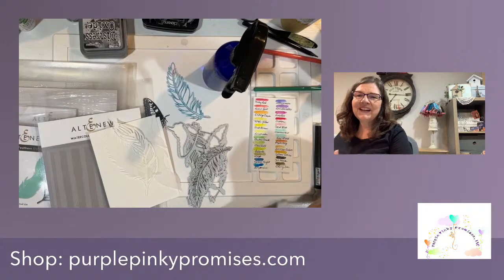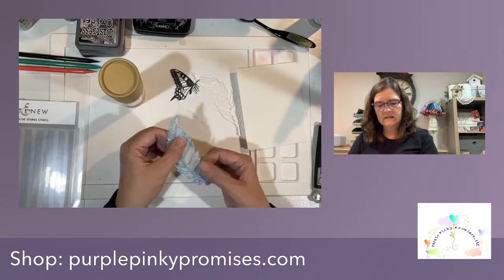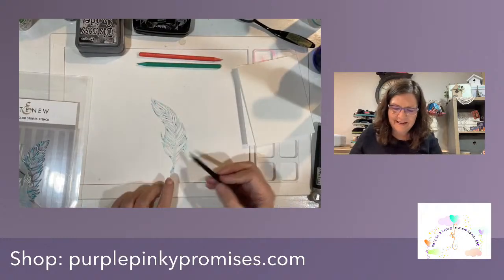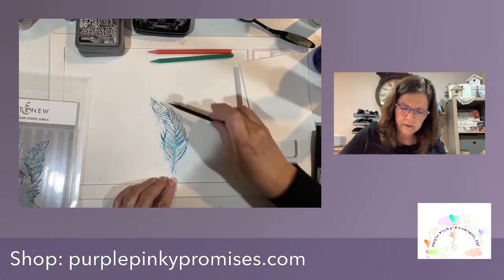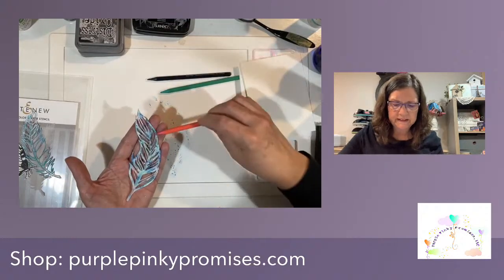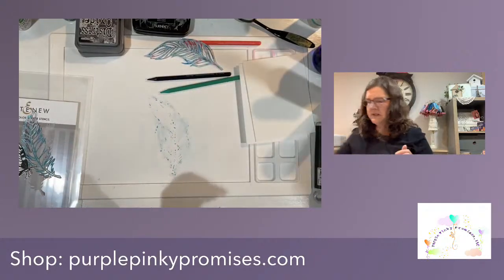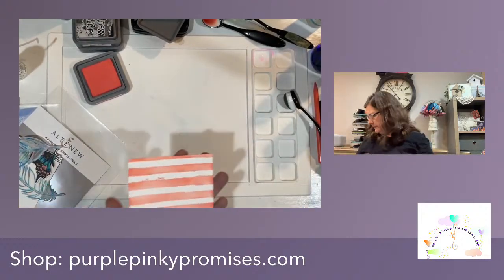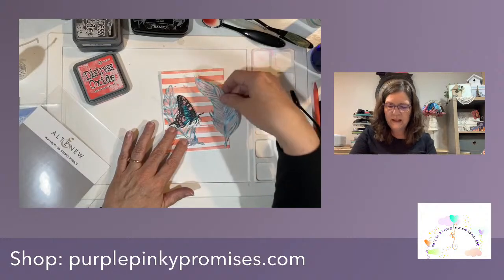Creating an encouragement card with Altenew Wispy Feathers and Dovetail Butterflies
Altenew Products:
Wispy Feathers Die Set:
We R Memory Keepers Mini Evolution Die Cutting Machine Kit:
But you can use these watercolor brush pens also:
Tombow Mono Sand & Rubber Eraser (not in the store)